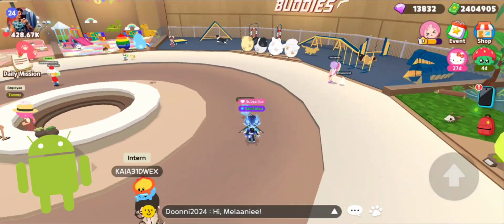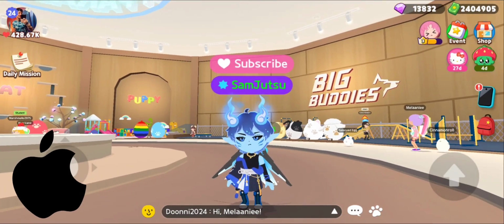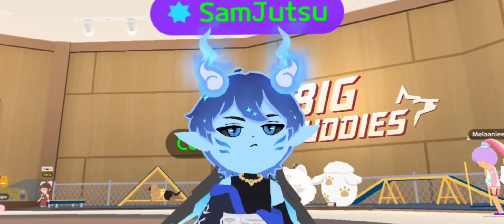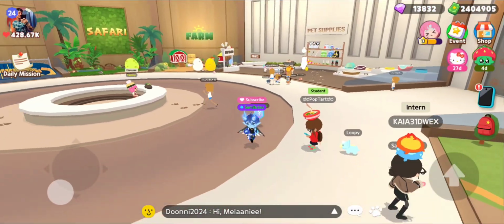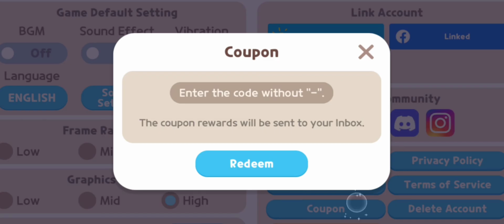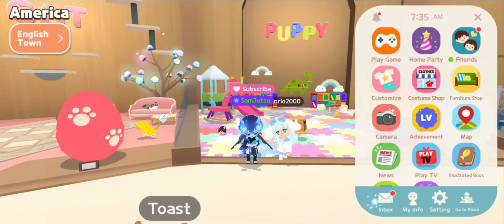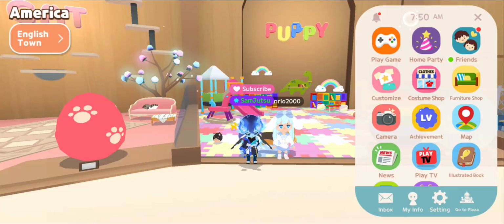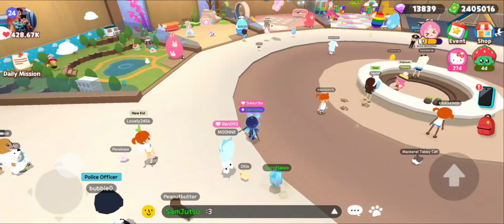NEW COUPON CODES! | Play Together